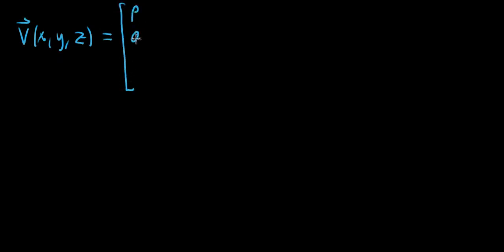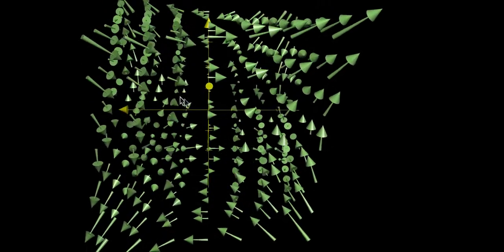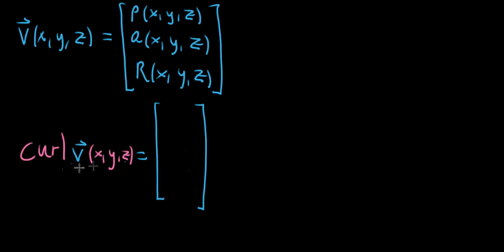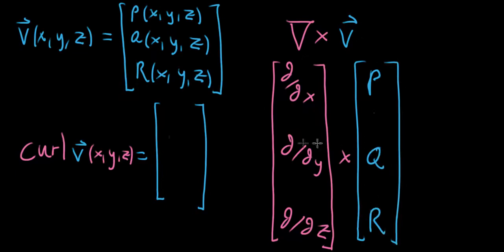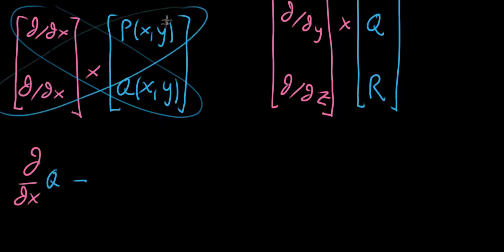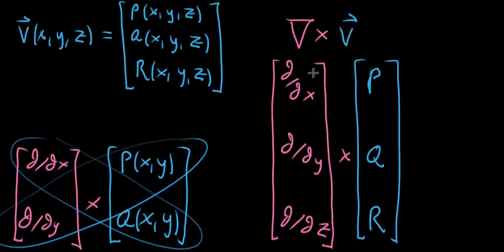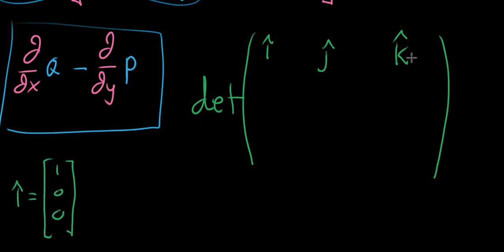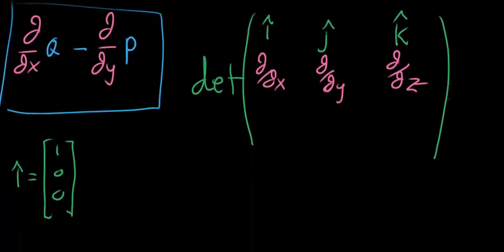Math Multivariable calculus - 3d curl formula, part 1